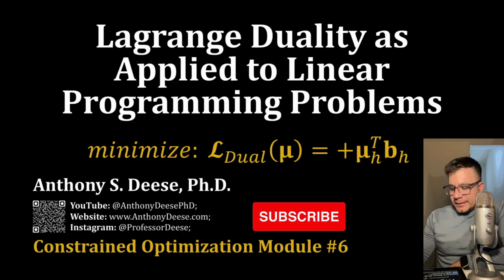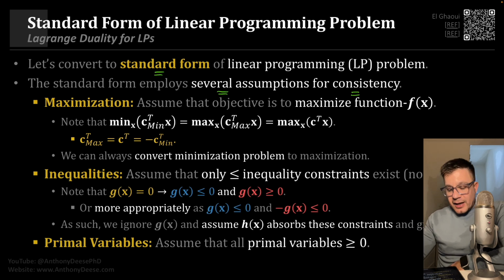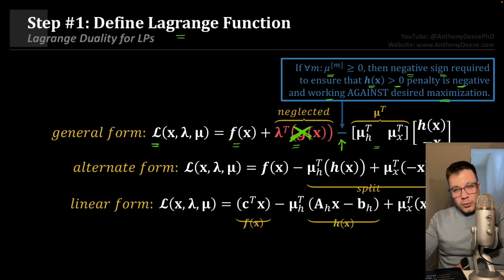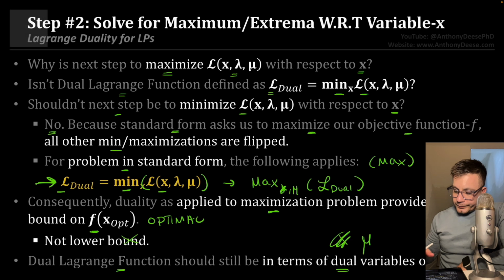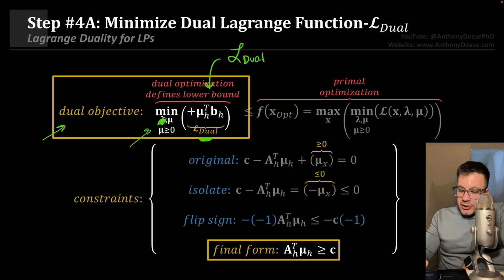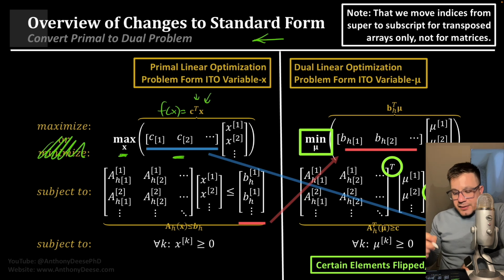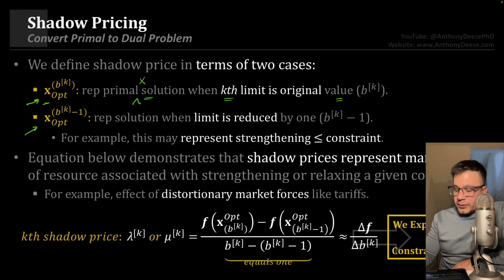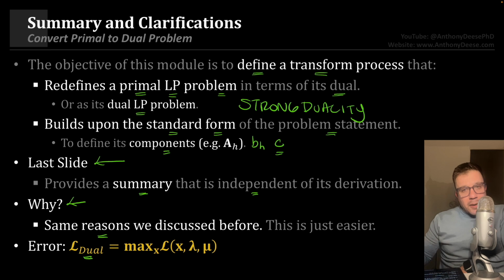Duality Applied to Linear Programming Optimization Problems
Link to Supplementary Materials:
1. If I get 10 comments requesting the supplementary materials, I’ll post…